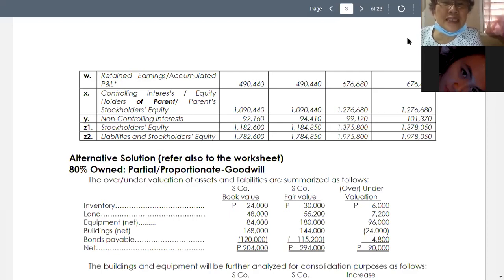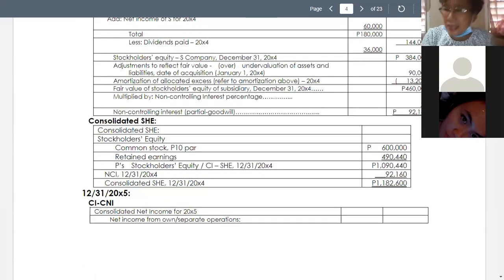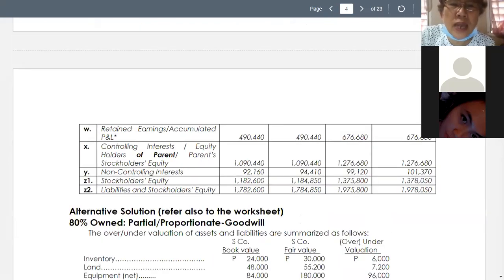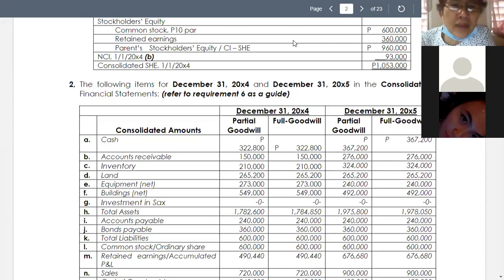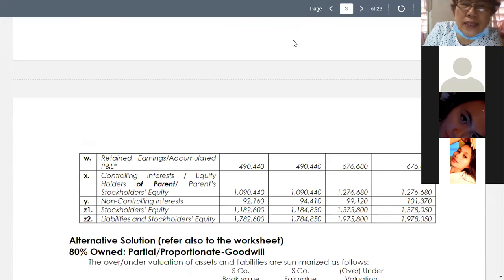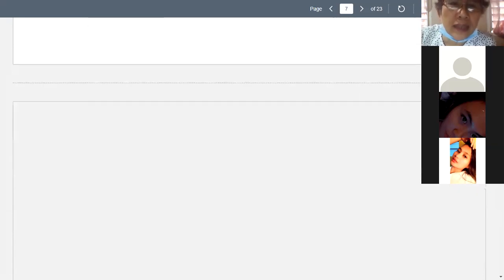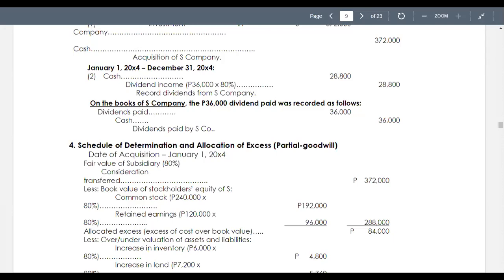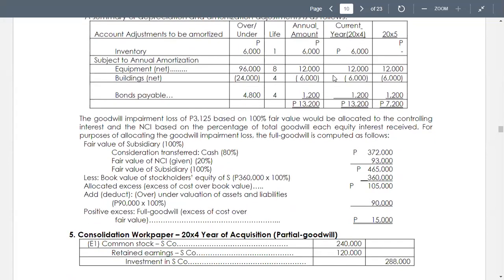09-17-20 Chapter 3 Problem I solution part 3